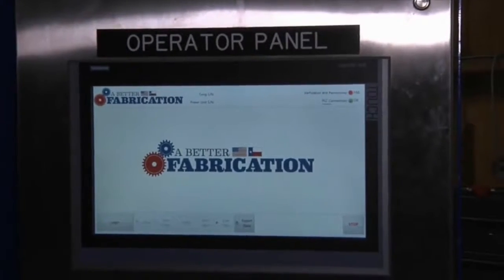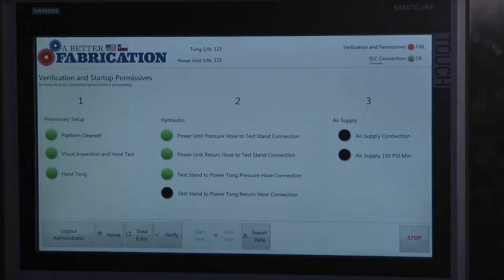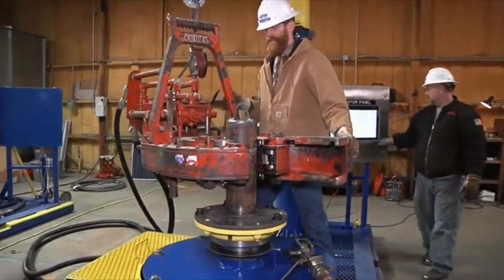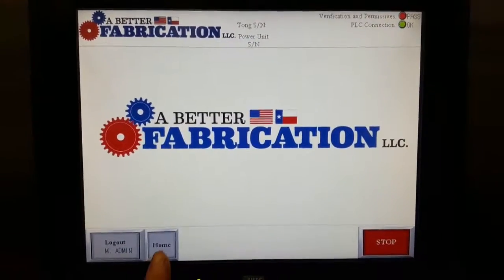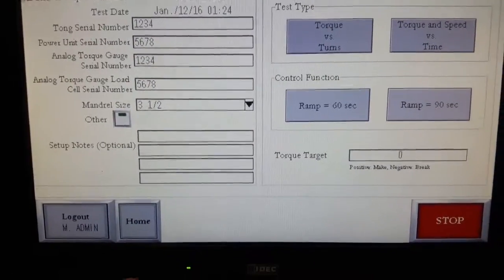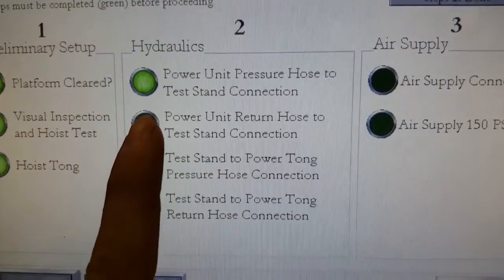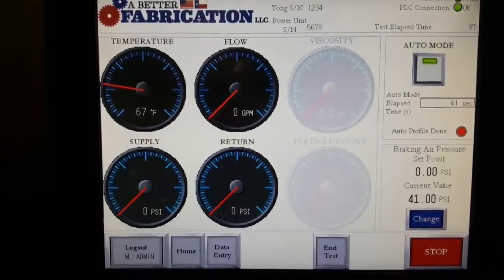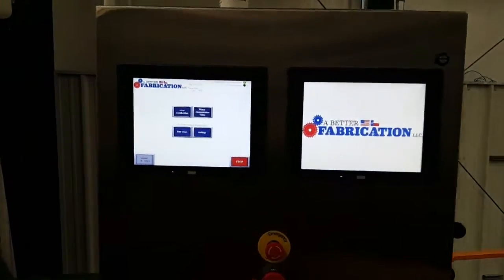A Better Fabrication - Electronic Power Tong Test Stand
The electronic power tong test stand is great for training employees, testing a fleet of tongs before starting a project, preventing downtime on a well site, simulating make and break torque, detecting any problems before the dogs go in to use, saving time and money, integrating software, deploying anywhere, multi safety uses and much more.